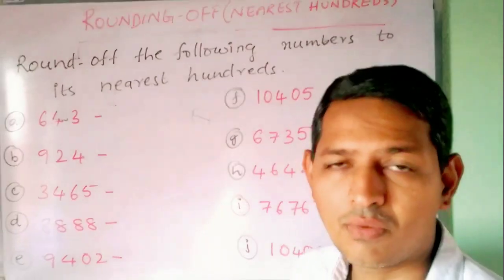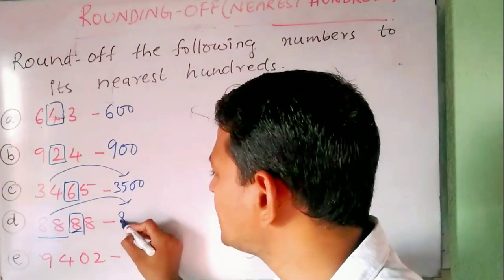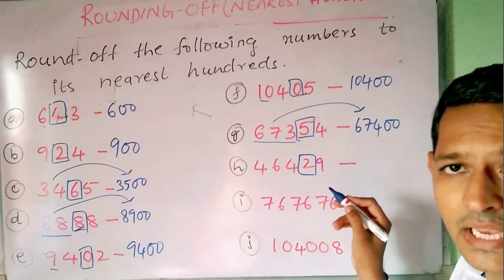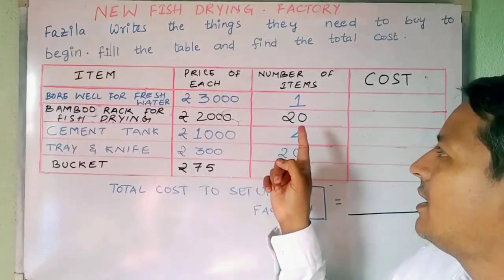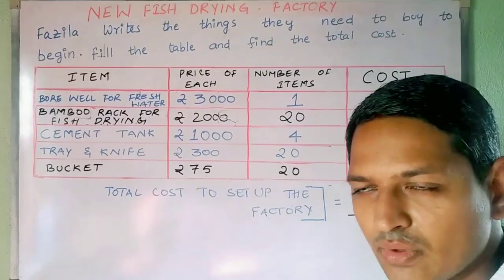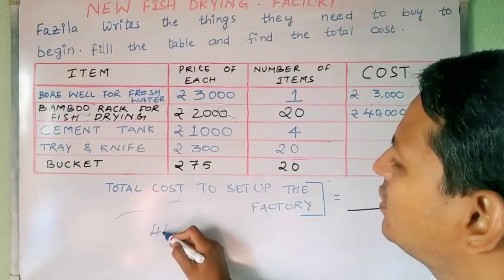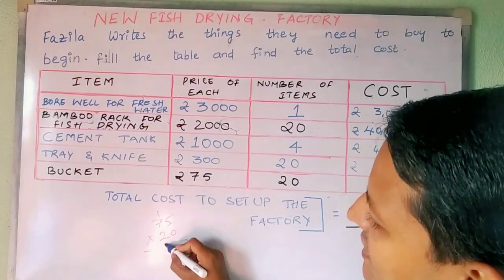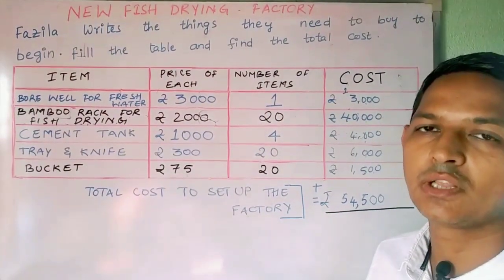CBSE CLASS 5 MATHS(NEW FISH DRYING FACTORY)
FOR CBSE STUDENTS